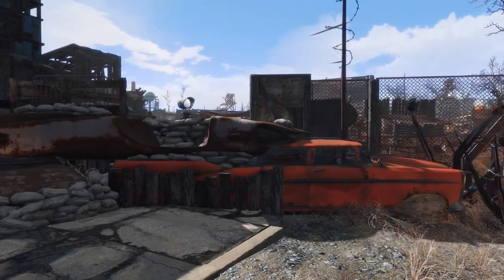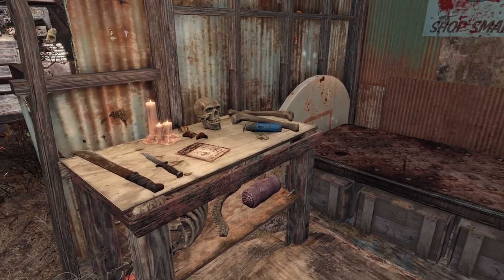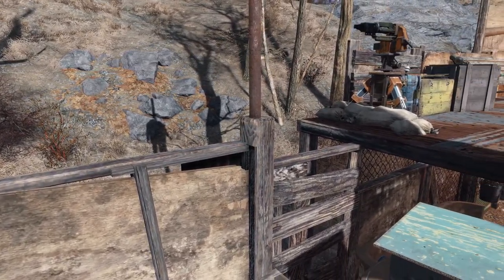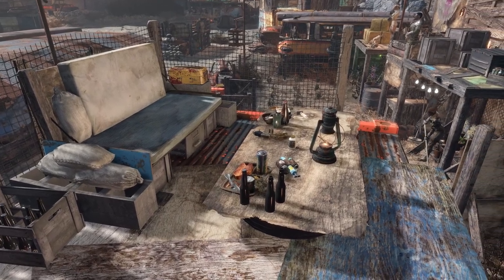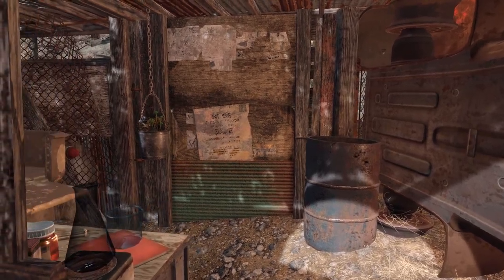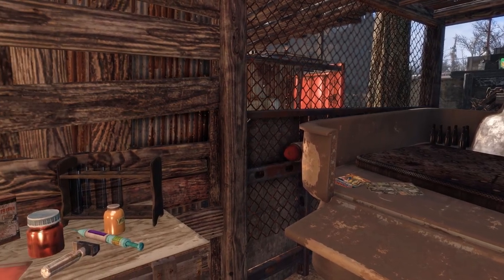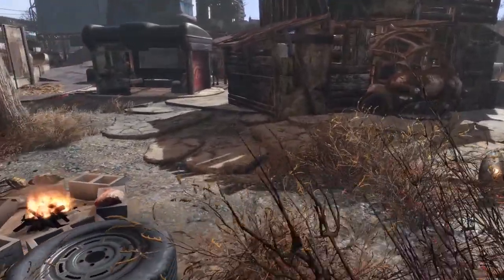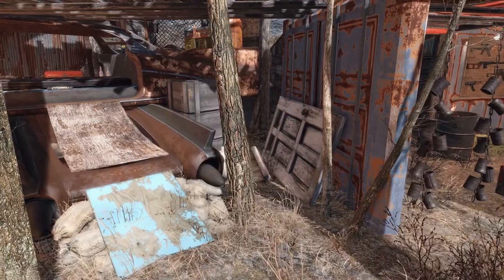Raider Living - Fallout 4 Raider Settlement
Welcome to my Fallout 4 Starlight Drive-In raider settlement. In today's video we have a group of Operator controlled structures on the backside of Starlight Drive-In. There are a few workshop areas with some housing mixed in. Starlight is nearly done and is shaping up to be a large scrappy settlement.